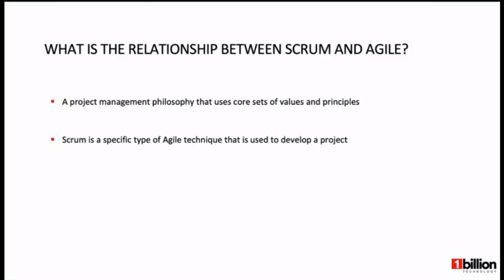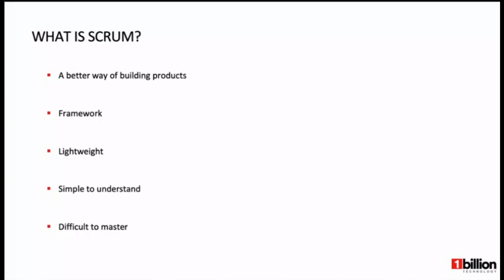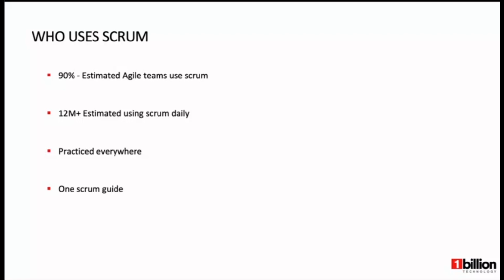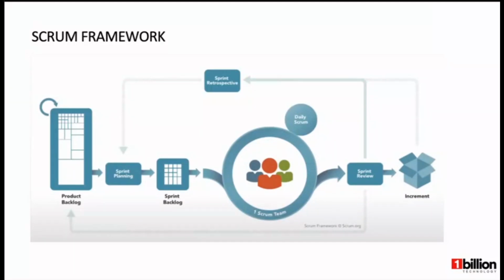Tech Talk: What is Scrum and Relationship Between Agile by Odara Pathirana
This tech talk provides an overview of What is Scrum and the Relationship between Scrum and agile,  Framework of the Scrum, Scrum Master , Scrum Artifacts and other related topics. It is conducted by 1 Billion Tech's Senior Business Analyst, Odara Pathirana.